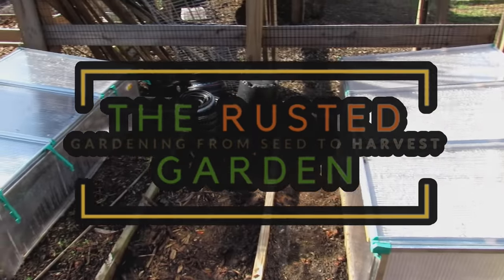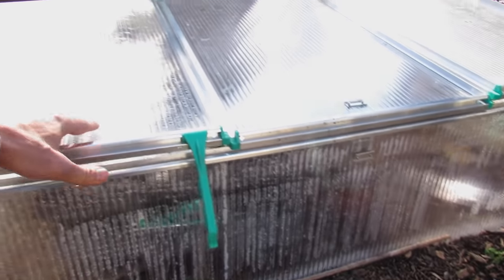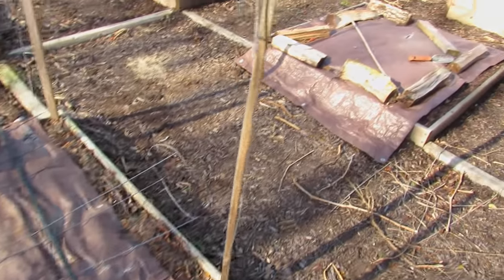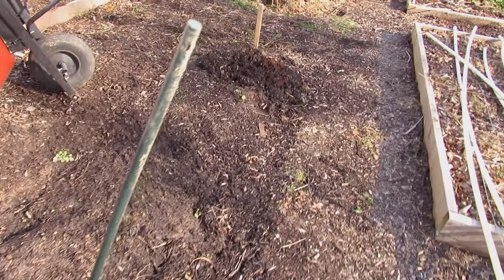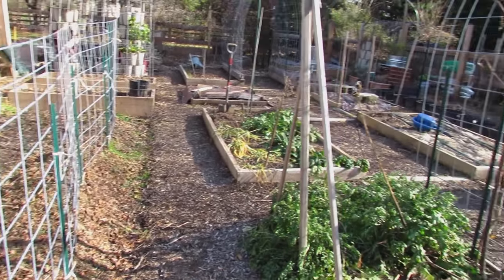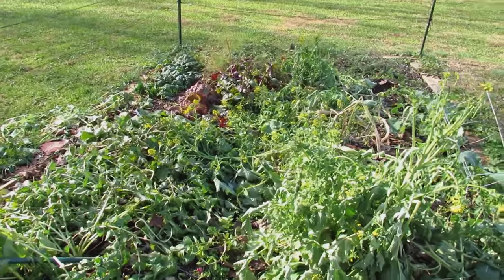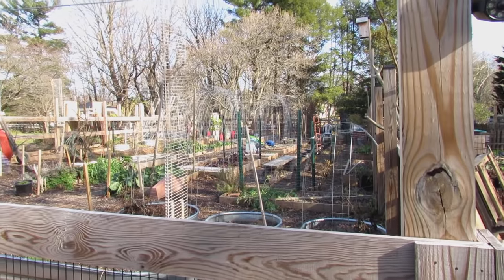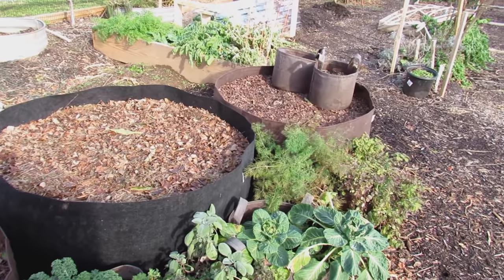Cold Frames, Using Polycarbonate, Winter Growth, Redesigns & More: FM Garden Ramblings & Tour E-11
If you are interested in Fabric Pots and 100 Gallon Root Pouches...

The best way to start off the next growing season is putting your garden beds to rest. I show you how I am using cold frames, polycarbonate panels to protect plants from frost, ways to put garden beds to rest and changes I made to my garden for 2021. Remember to enjoy your gardens!

Metric  Conversion
1 Inch = 2.54 Centimeters
1 Foot = 0.3048 Meters
1 Gallon (US) = 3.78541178 Liters
1 Fluid Ounce (US) = 29.5735 Milliliters
1 Tablespoon (US) = 14.7868 Milliliters
1 Teaspoon (US) = 4.9289 Milliliters